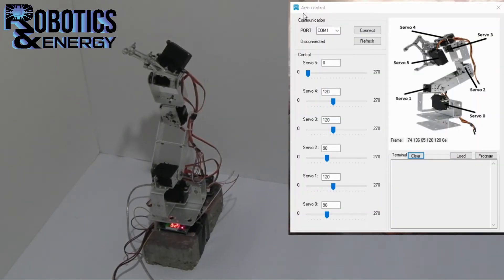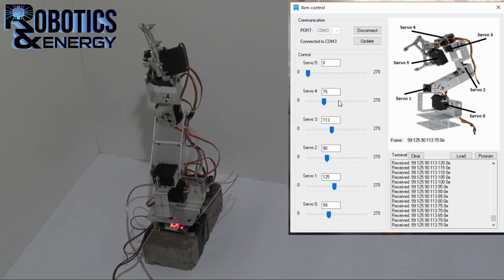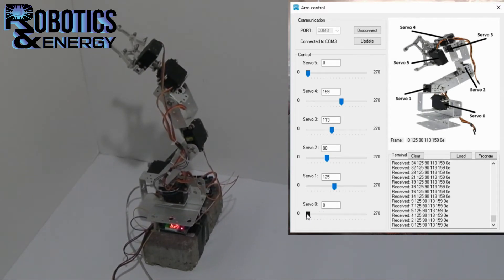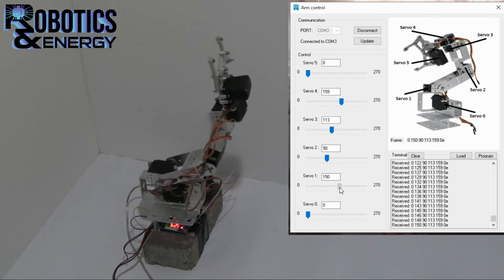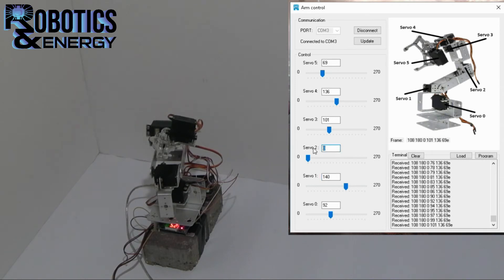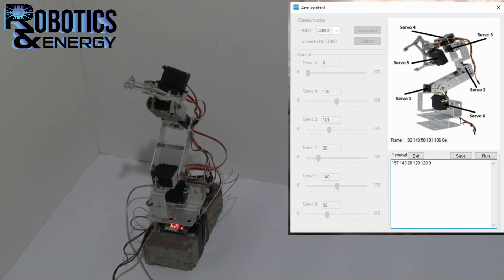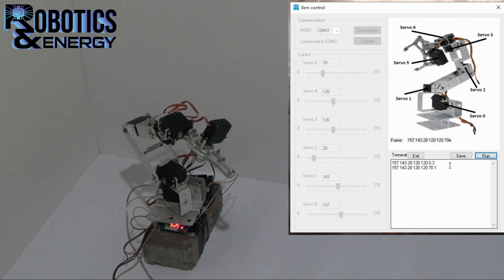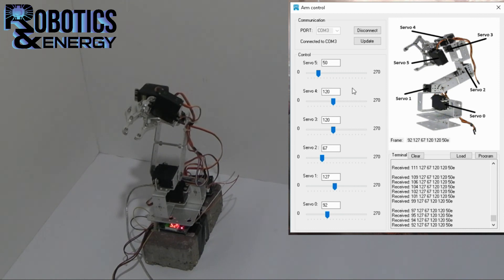Robotic arm Calibration - Full explanation on how to calibrate a servo motors based robotic arm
Electronic project - Robotic arm calibration
4:48 - Calibration angles.